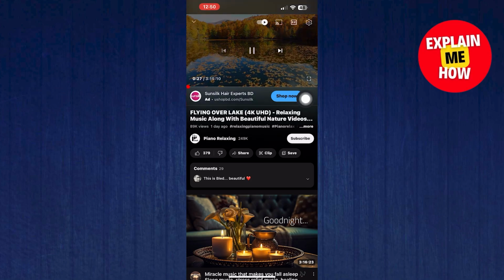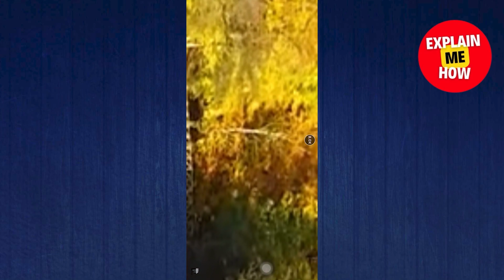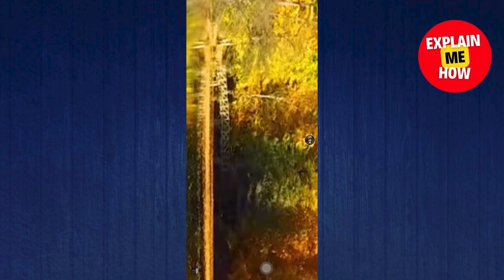How To Make Zoom on Youtube Videos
Welcome to Explain Me How, your ultimate tech guide! Ready to add a touch of cinematic flair to your YouTube videos with captivating zoom effects? We've got you covered! In this video, we'll show you How To Make Zoom on YouTube Videos, step by step.

Our expert guide will walk you through the process of effortlessly creating mesmerizing zoom effects on your YouTube videos. Whether you're a YouTube content creator, a visual storyteller, or just someone who wants to make your videos stand out, we've got you covered with different methods to add zoom to your footage.

From using built-in YouTube features to exploring video editing techniques and creative tricks, we'll cover it all. Say goodbye to ordinary videos and get ready to wow your audience with jaw-dropping zoom effects that elevate your storytelling!

Join us now and let's master How To Make Zoom on YouTube Videos together. Get ready to transform your videos, mesmerize your viewers, and continue creating eye-catching content that leaves a lasting impact on YouTube!